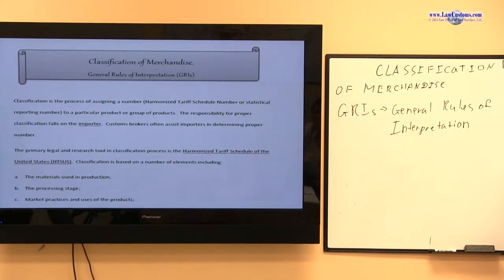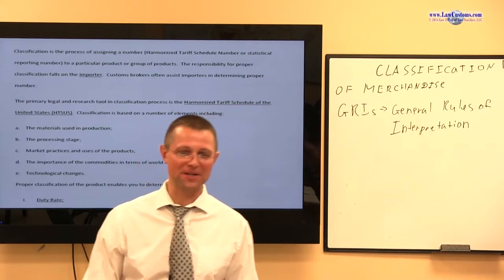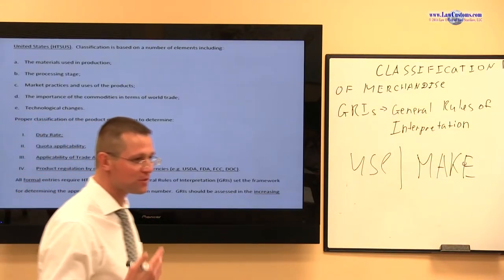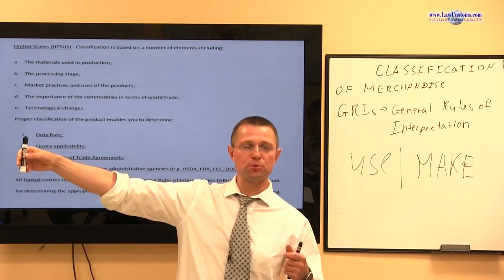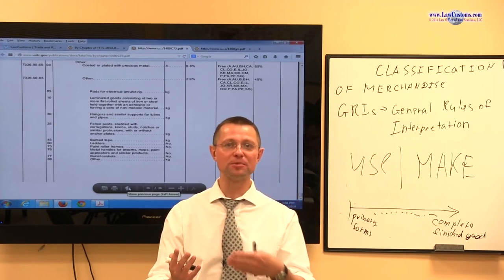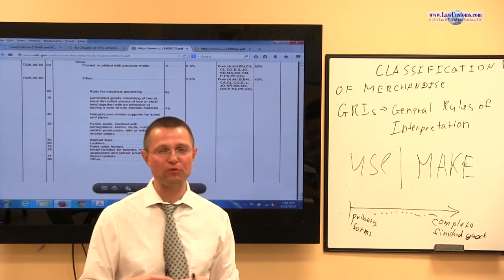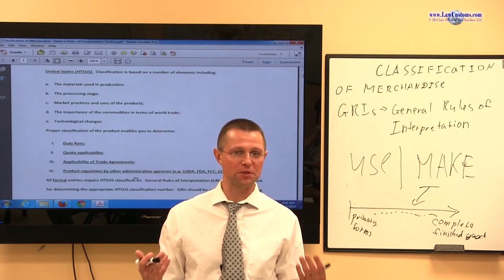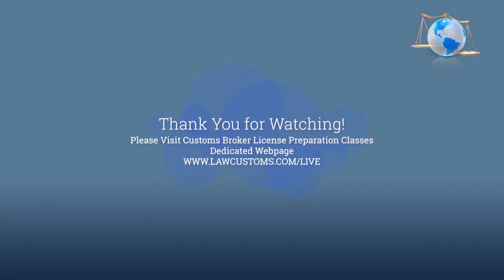Part 1: General Rules of Interpretation (GRIs) under HTSUS (Oct. 2014 CBLE Class)